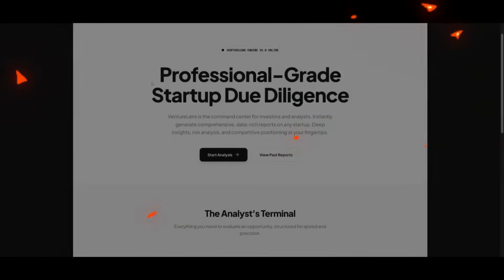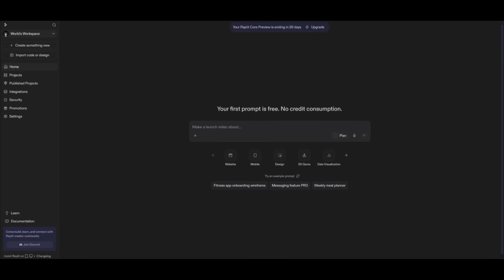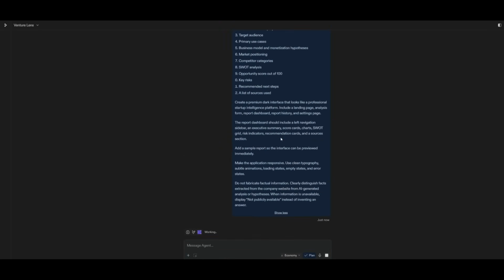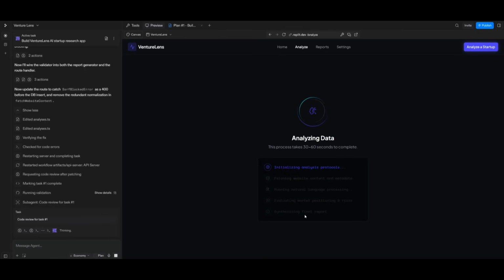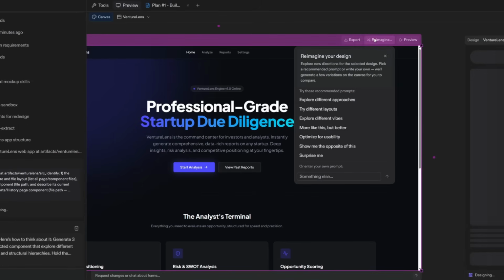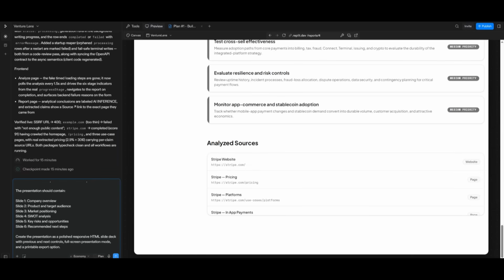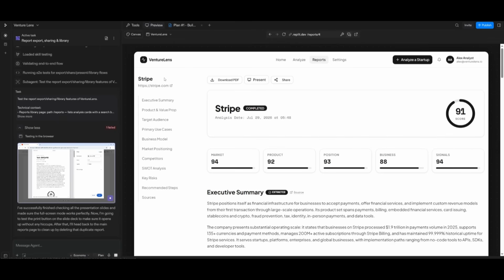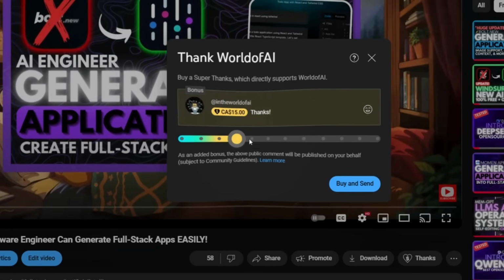I Built an AI Startup With Replit...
Upgrade to Replit Core and we’ll both receive $10 in credits.

I built an entire AI startup from scratch using Replit—and in this video, I’m showing you the full process from a simple idea to a real, deployed application.

The app is called VentureLens, an AI startup research agent that analyzes a company’s website and generates a complete intelligence report covering its product, target audience, business model, market positioning, competitors, SWOT analysis, potential risks, opportunity score, and recommended next steps.

But I didn’t stop at a basic prototype. I used Replit to design the interface, build the full-stack application, create the AI research workflow, save generated reports, add downloadable exports, automatically generate presentation decks, and publish the finished product online.

This is a real test of how much one person can now build without assembling a development team, configuring complicated infrastructure, or moving between multiple disconnected tools.

The most interesting part isn’t simply that AI can write code. It’s that the distance between having an idea and shipping something people can actually use is becoming smaller than ever.